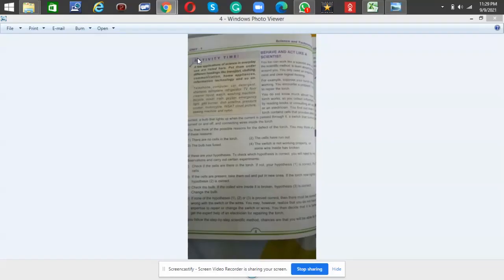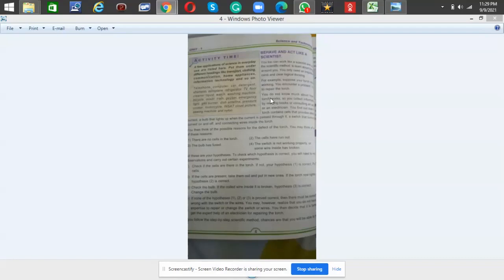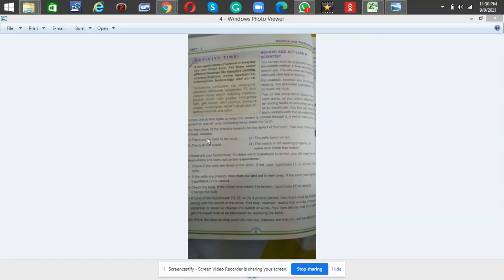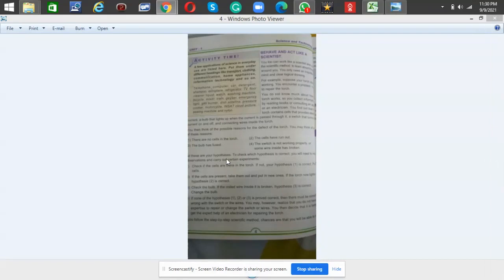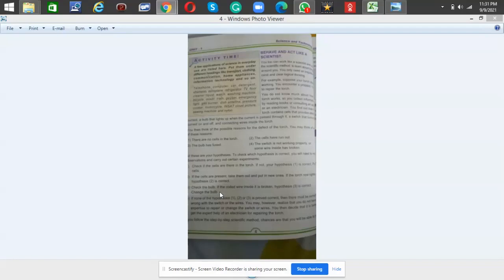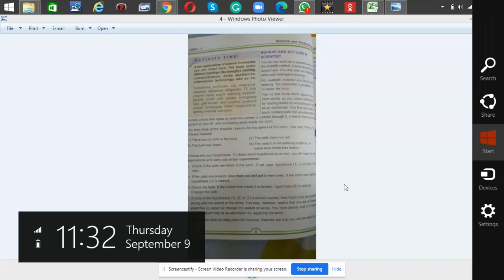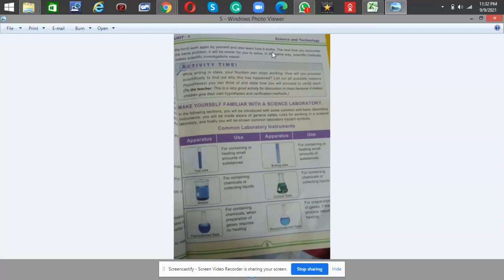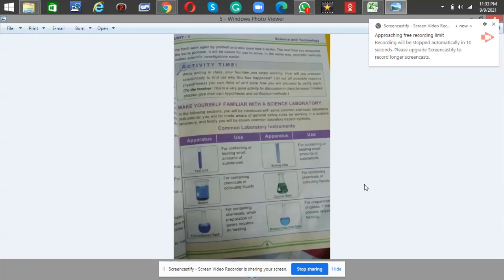Al- Gaba Educational books - General Science - Grade 6 - Unit 1 page 4 and page 5